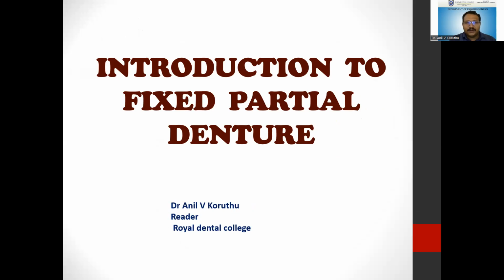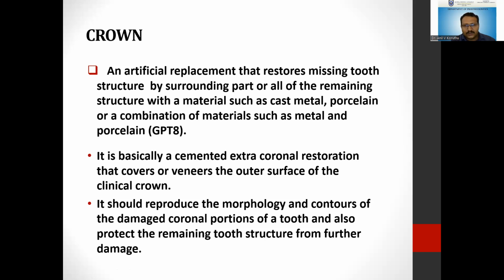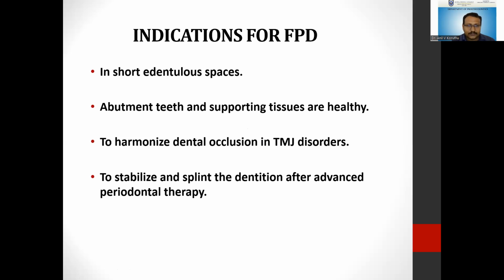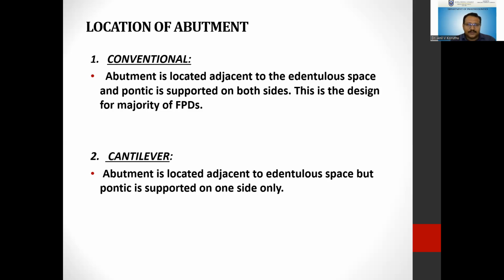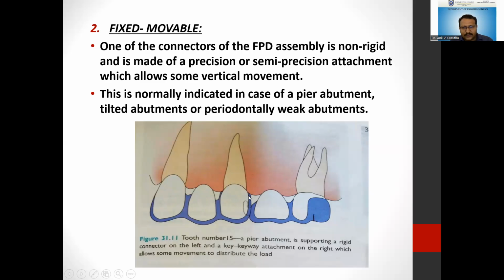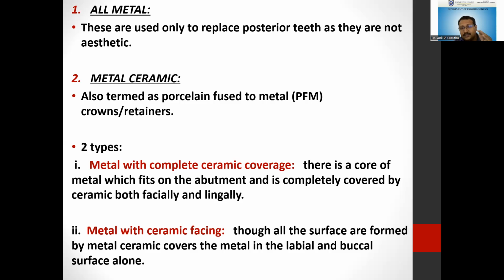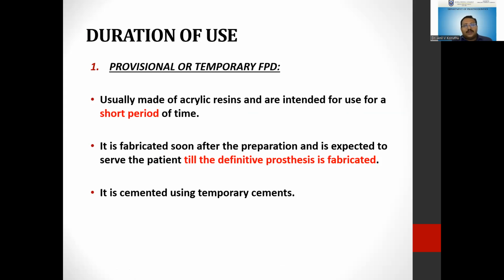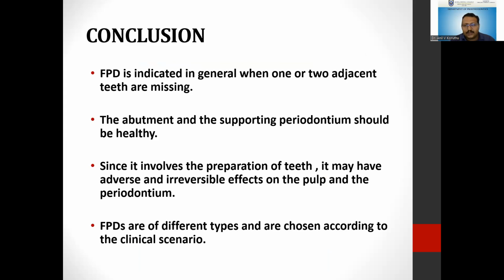INTRODUCTION TO FPD/DR ANIL/DEPT. OF PROSTHODONTICS, RDC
INTRODUCTION TO FPD presented by DR ANIL  of the royal dental college